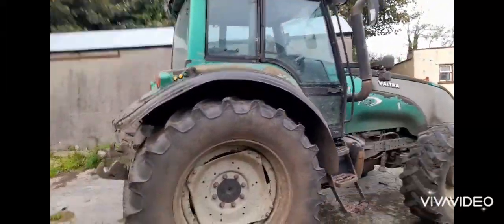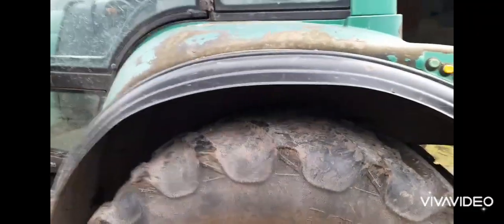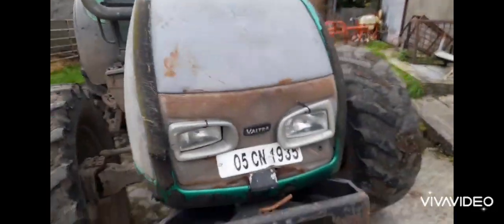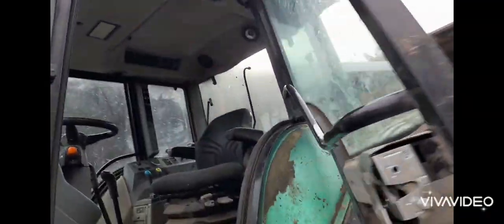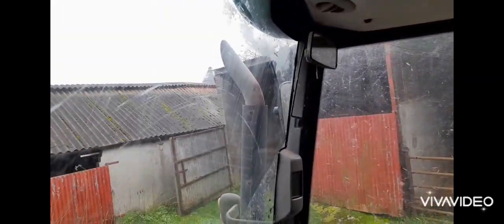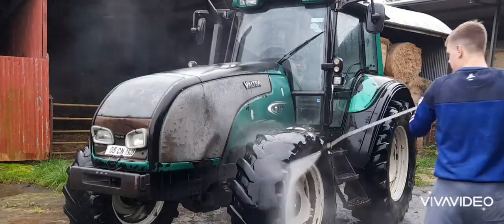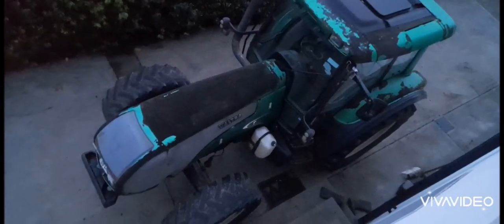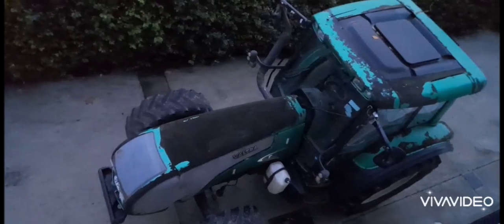I went on the local tractor run